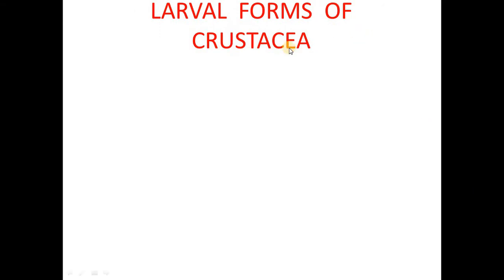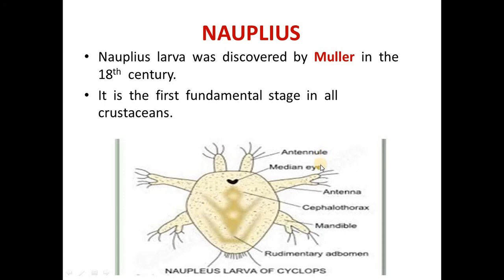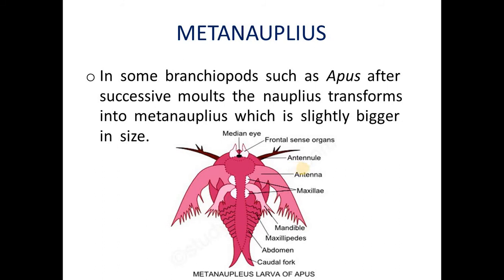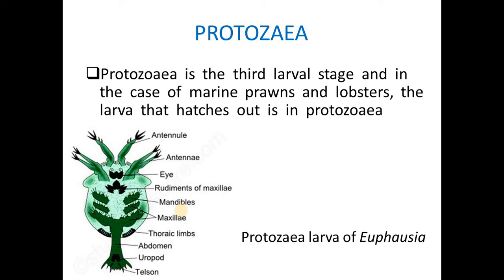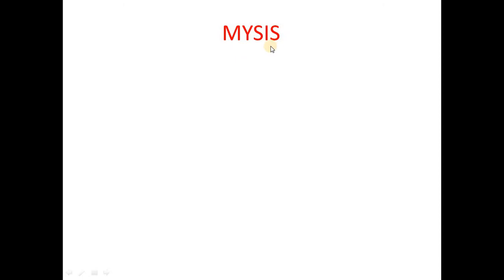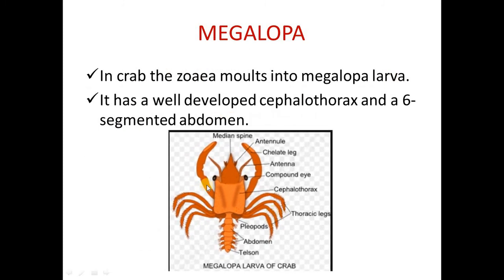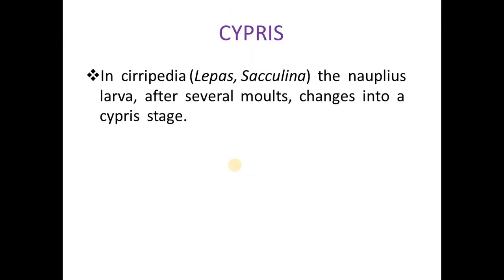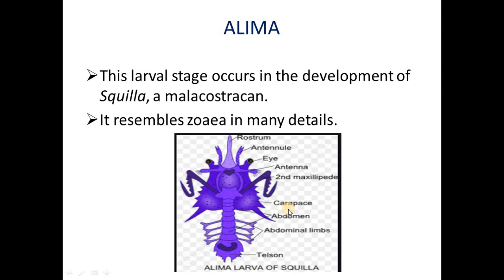LARVAL STAGES OF CRUSTACEA BY BALRAM SAIN